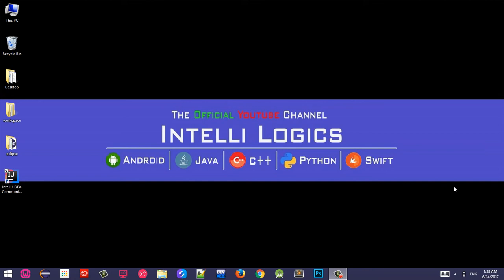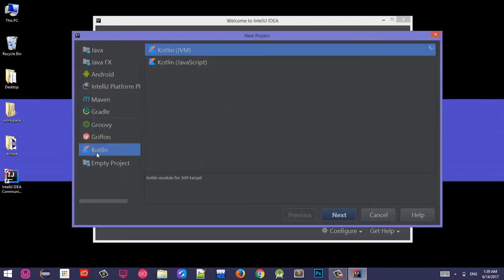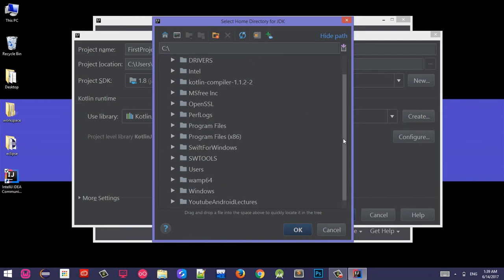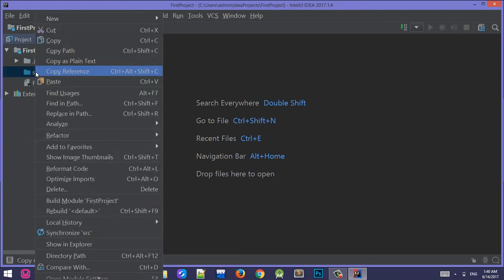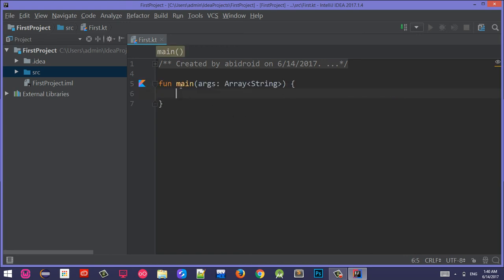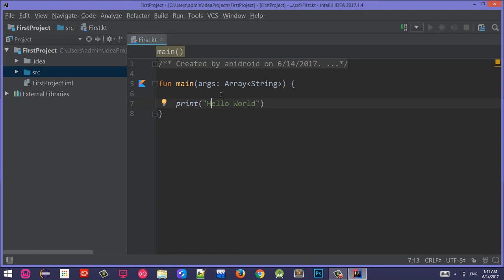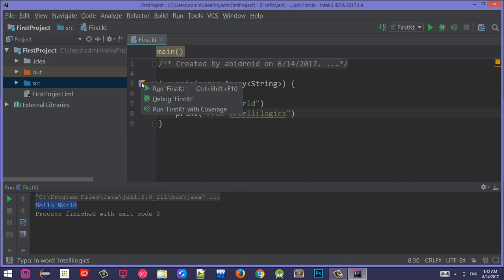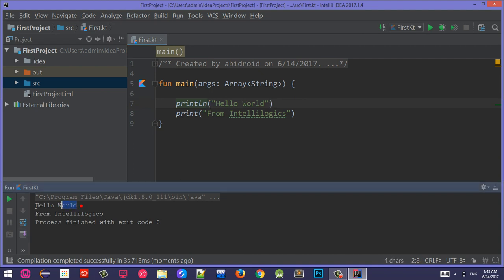#3 Kotlin Tutorial English | Hello World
First Program in Kotlin
Hello World Kotlin
How to write your first program in Kotlin
IntelliJ Idea first Kotlin Program